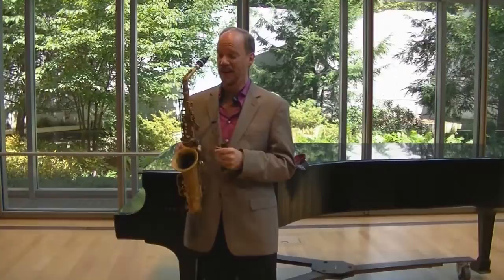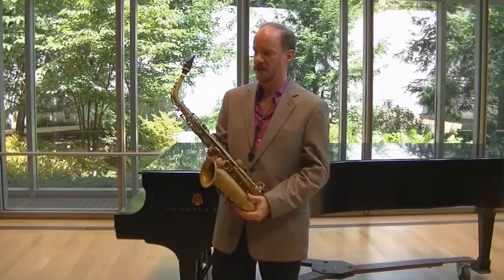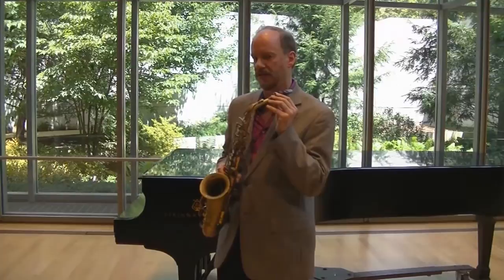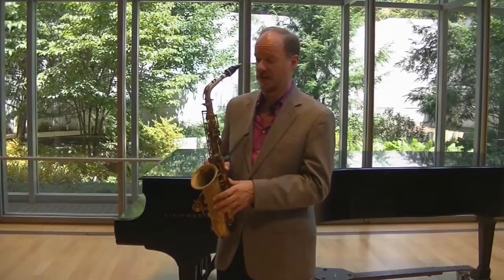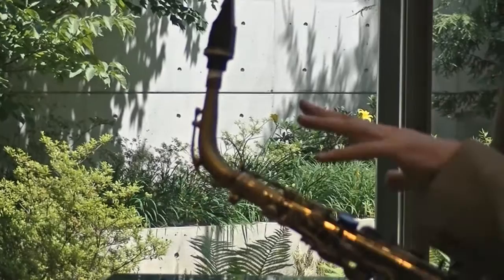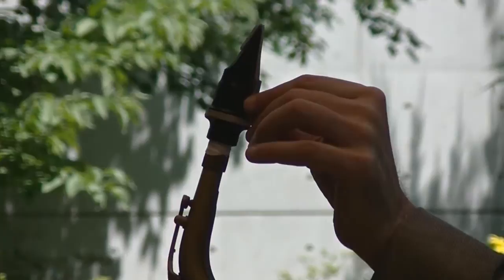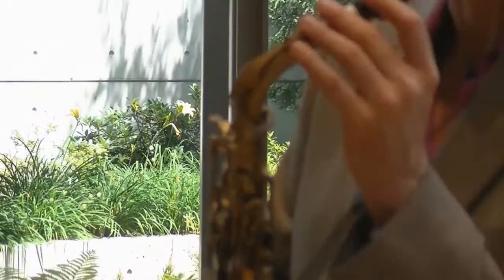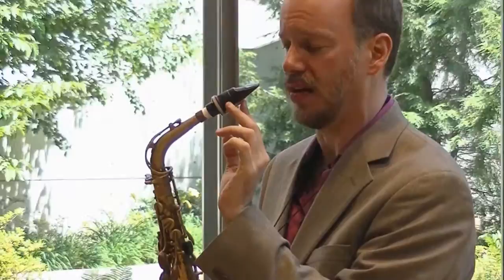deJacques Adjustable Mouthpiece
Saxophonist Greg Banaszak demonstrates the deJacque Adjustable Mouthpiece. Filmed at Mixon Hall, Cleveland Institute of Music.